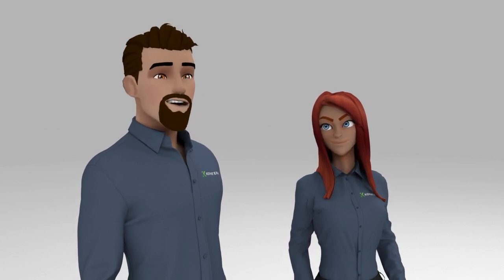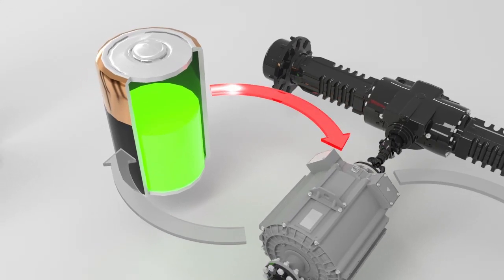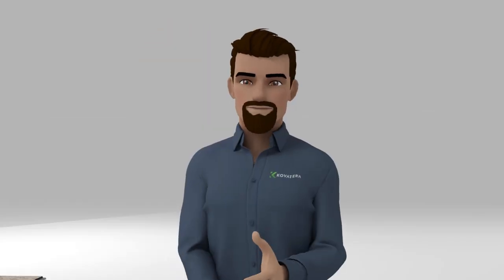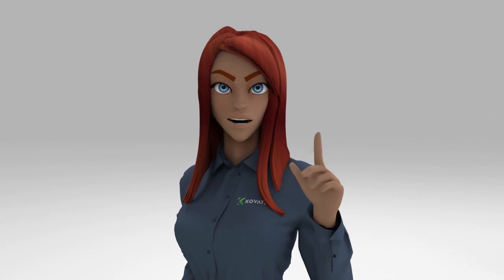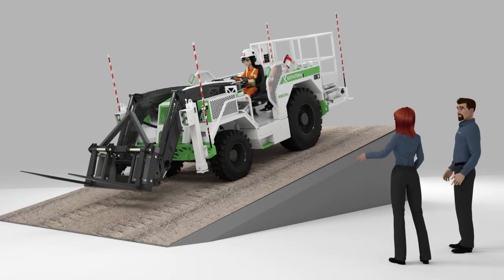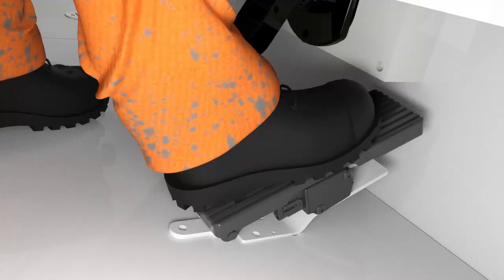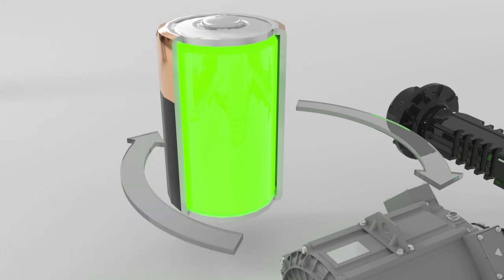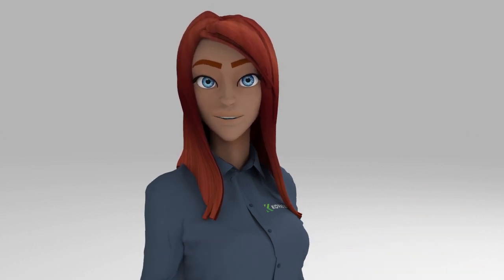KOVATERA KM200e REGENERATIVE BRAKING